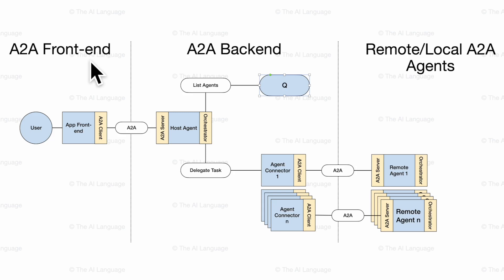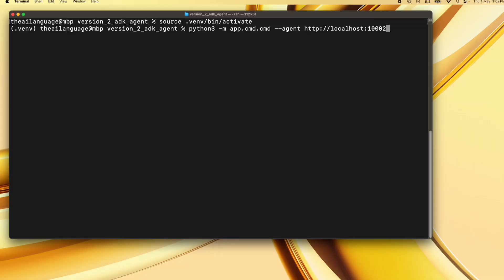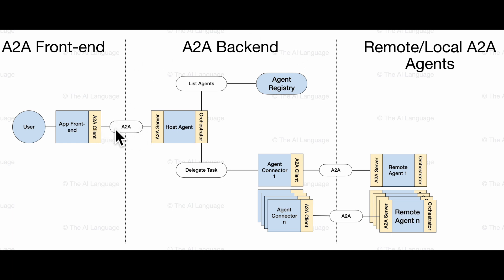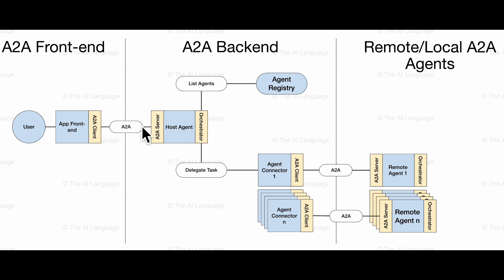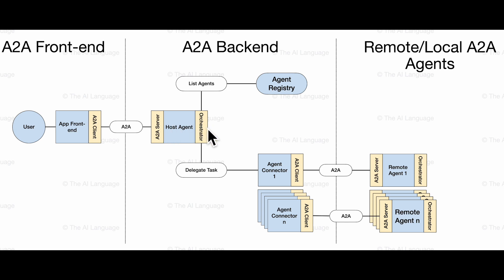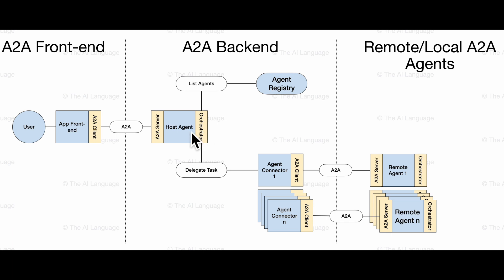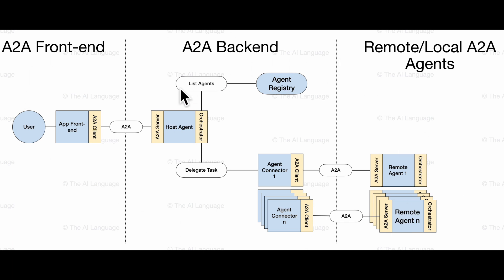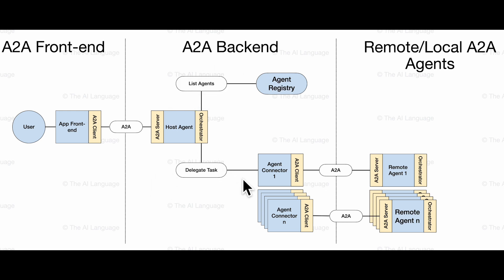A2A Course #4 - Build A2A with Multiple Agents | Architecture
In this tutorial, we dive deep into building a robust multi-agent architecture using Google’s Agent-to-Agent (A2A) protocol and ADK. This will cover the system architecture only and we'll follow-up with implementation in the future videos

- Create a frontend CLI or curl-based client that sends tasks to your Host/Orchestrator agent
- Implement the backend A2A server to receive and route JSON-RPC calls
- Build a Host/Orchestrator agent that leverages LLM tooling to decide when and how to delegate tasks
- Wire up agent discovery via a simple registry and dynamic fetching of AgentCards
- Delegate work through an AgentConnector to remote agents (e.g., TellTimeAgent) and gather their responses
- Stitch it all together for a seamless user experience

Whether you’re building chatbots, automated workflows, or complex AI pipelines, understanding how to orchestrate multiple agents is key.

🔖 Chapters:
00:00 Introduction
00:53 Frontend – CLI & A2A Client setup
02:46 Backend – A2A Server implementation
03:57 Host/Orchestrator Agent – LLM orchestration & tools
04:44 Agent Discovery and Task Delegation – registry & dynamic invocation
05:45 Remote Agent Connection – writing the AgentConnector
07:25 Summary (TLDR)
08:54 Outro

📂 Code is available here: A2A Agent With Google ADK - note this is the previous code and implementation code for multi agent will follow in the next video

Happy building! ☺️

🚀 Happy coding!